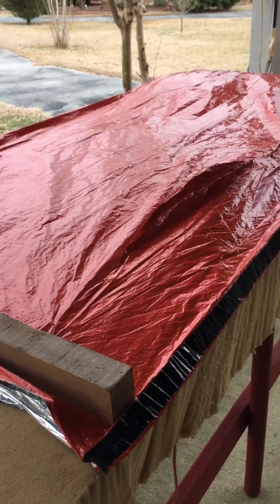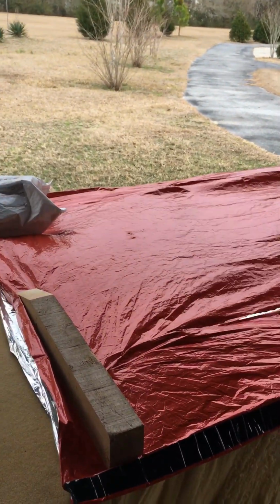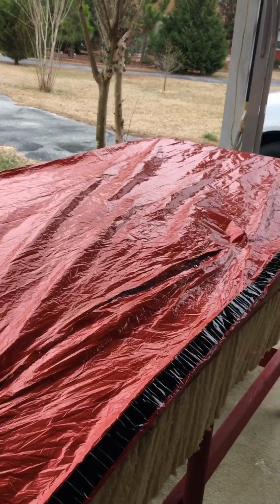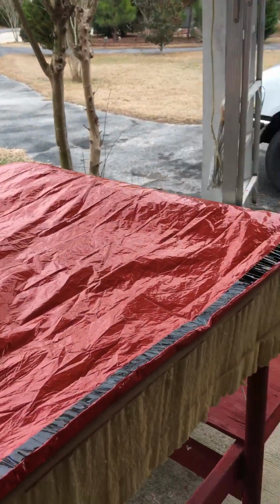A Practical Review of Emergency Sleeping Bag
This Is a review of the mylar emergency sleeping bag by someone who has actually tried to use one.￼